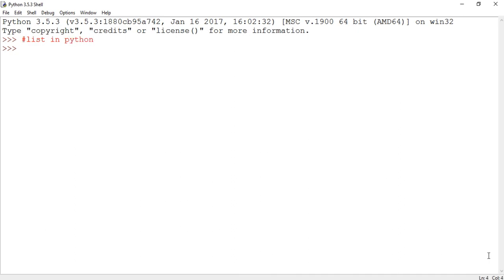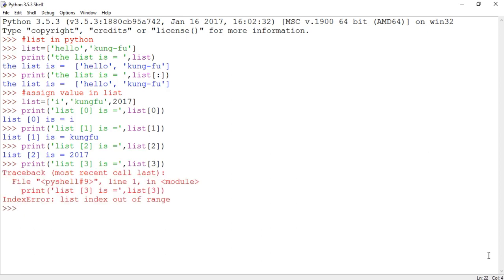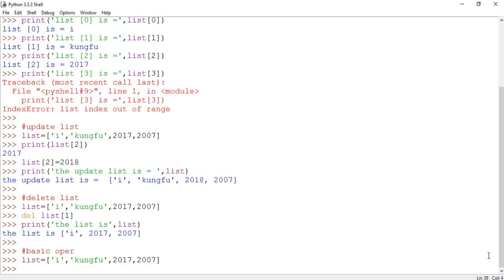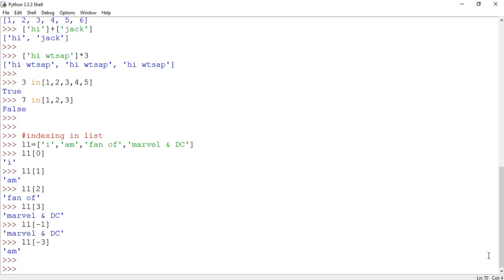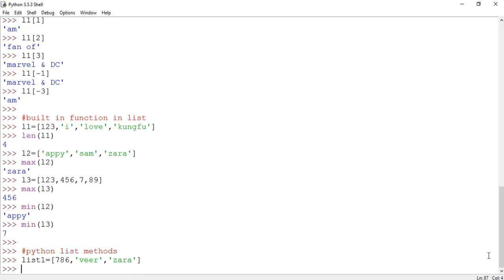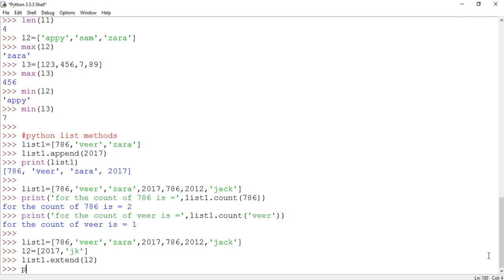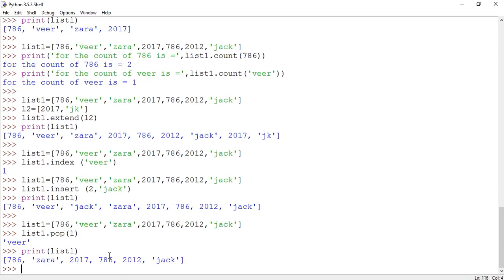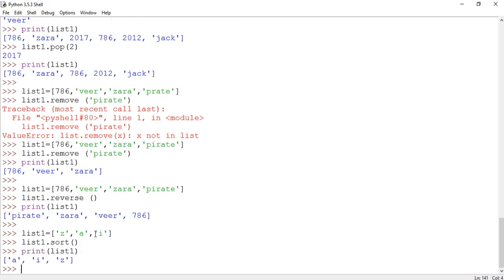9 Lists in Python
In Python, a list is a versatile, ordered collection of items that can be of any data type, including other lists. Lists are defined using square brackets, with elements separated by commas, and support various operations like indexing, slicing, and appending.